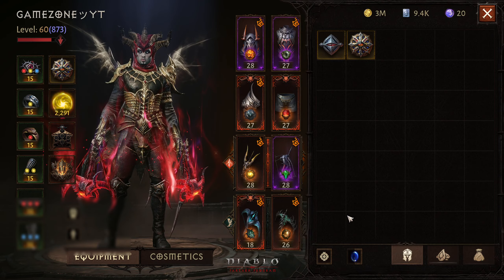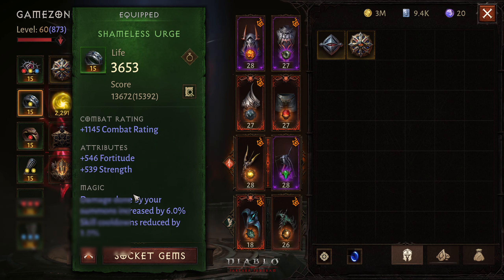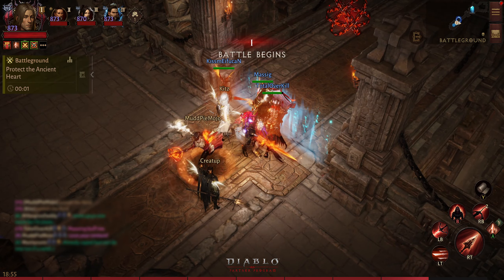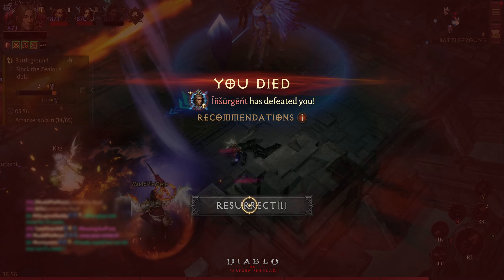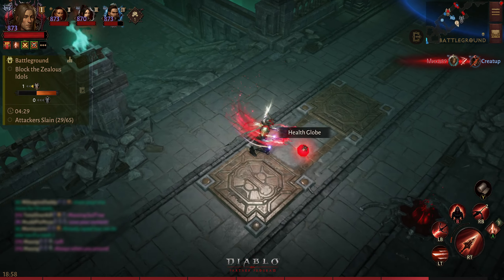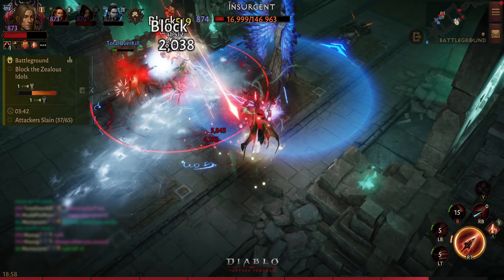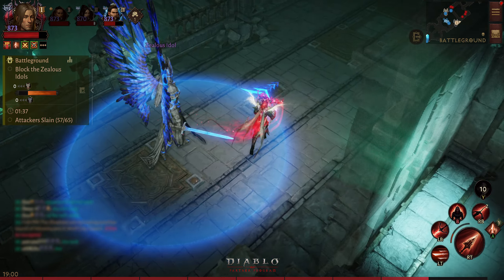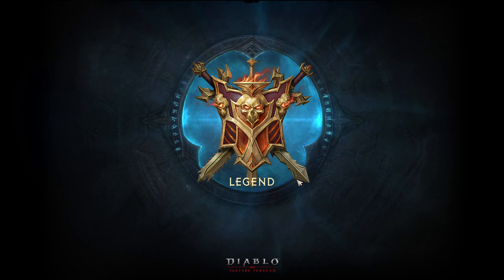Demon Hunter Best Off-Hand Weapon For Battleground | Diablo Immortal